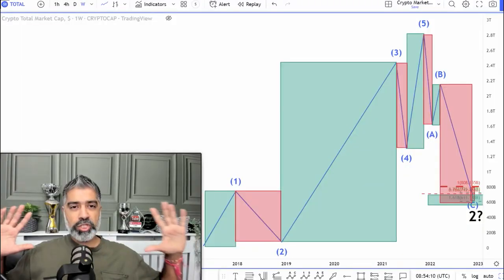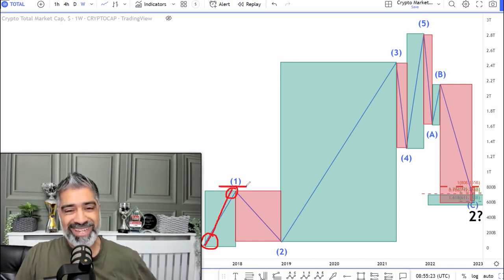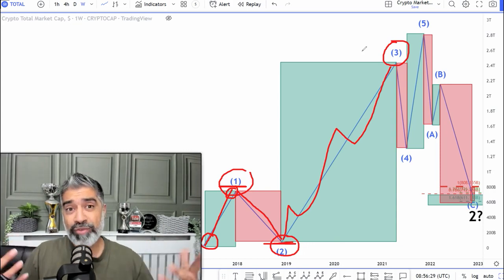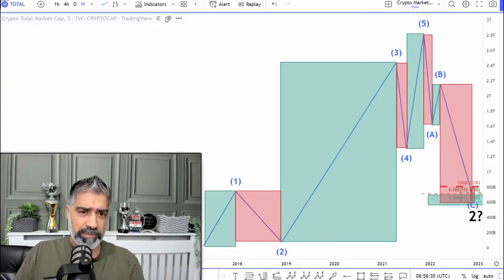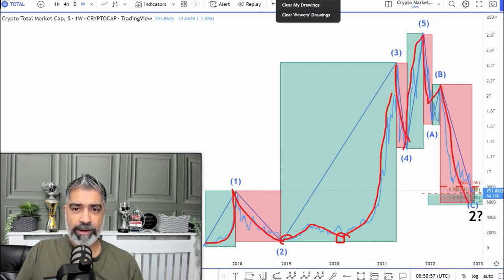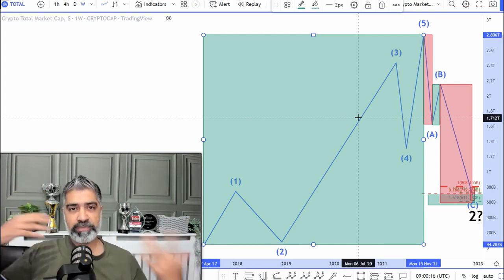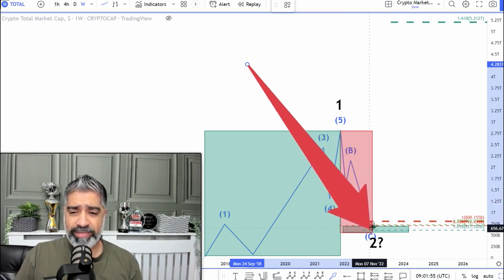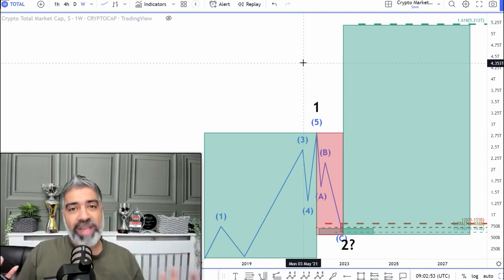Why Did Crypto Crash In 2022??? How NOT To Make The Same Mistakes In 2023!!!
🎁 𝗚𝗲𝘁 𝗧𝗵𝗲 𝗧𝗿𝗲𝗻𝗱 𝗜𝗱𝗲𝗻𝘁𝗶𝗳𝗶𝗲𝗿 𝗙𝗼𝗿 𝗝𝘂𝘀𝘁 £𝟭

⭕ Take my 4 secrets you must know to make money form the markets masterclass where I show you everything you need to profit from any market whether its Crypto, Forex or Stocks.